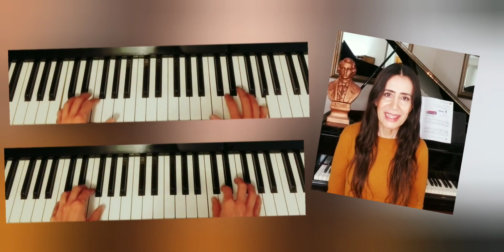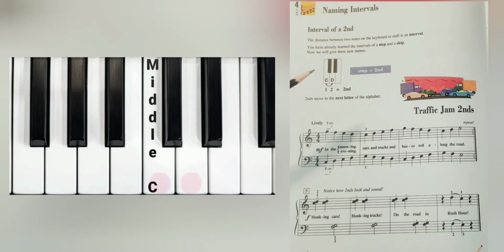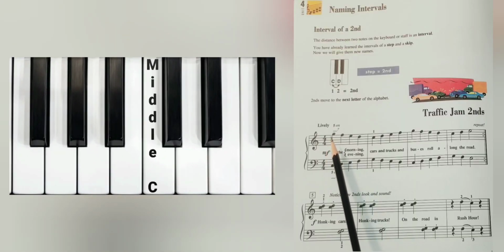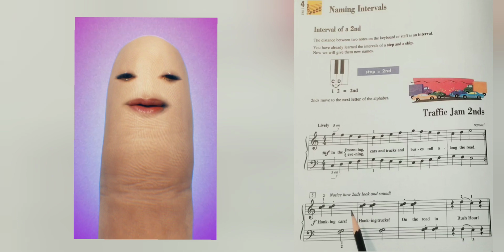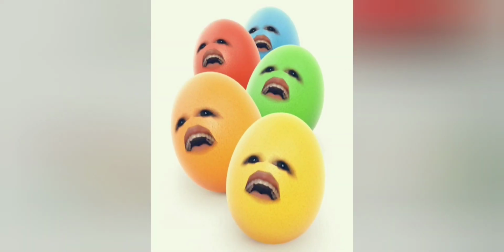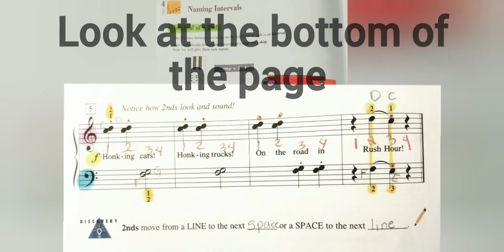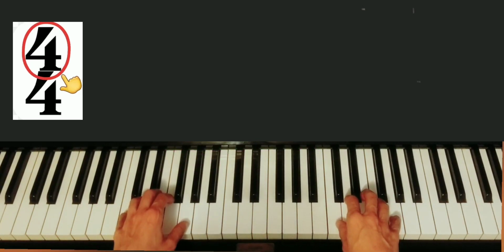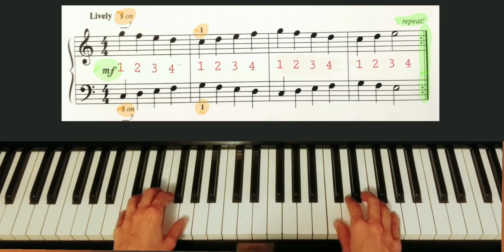74. Traffic Jam 2nds, Piano Tutorials, Level 1, Lesson Bk faber Page 26, Claudia Cossío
Introducing Second Intervals

Welcome to my Piano Studio, the benefit of a whole curriculum that goes all the way from primer Level to Level 5!!

Lessons and books are designed to teach children, but everyone can benefit!!

 link, I get a cut of each book purchase through Amazon, so it would really help me out.

Book 1 of 2

Book 2 of 2

Level 1 - Performance Book: Piano Adventures

This keyboard from Amazon has all that you need to start if you don't want to make a huge investment.